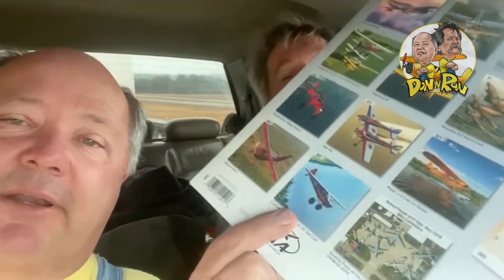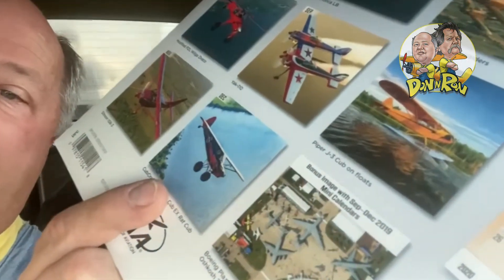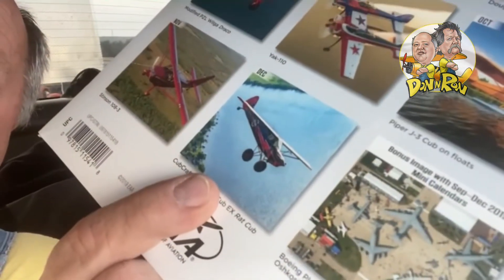The RAT CUB! Traveling to Tulsa.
Don and Ron headed to Tulsa to pick up the RAT CUB. The RAT CUB was featured on the EAA 2020 Calendar.